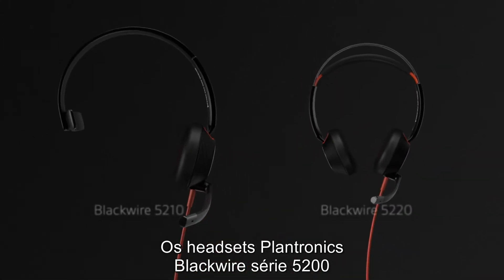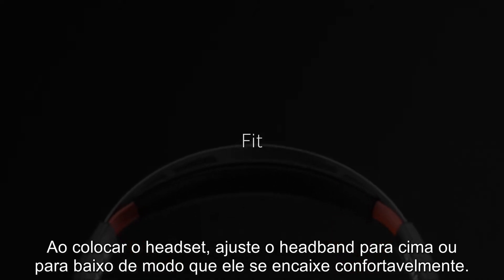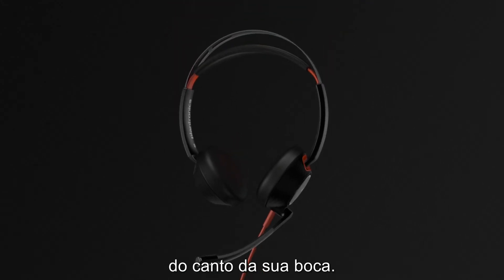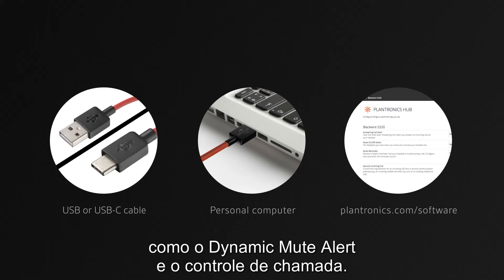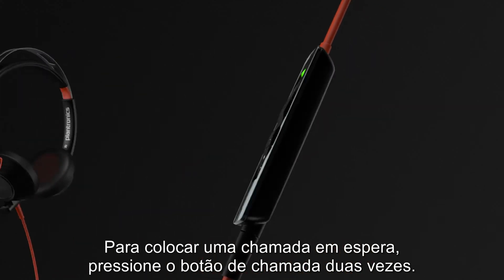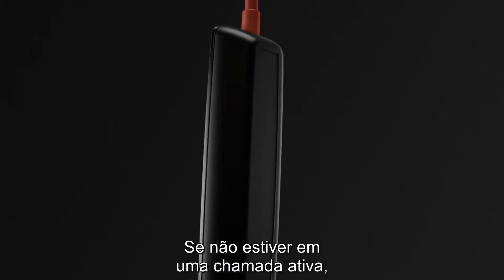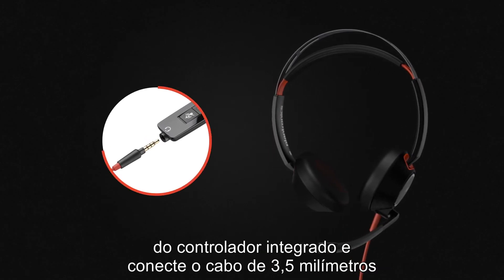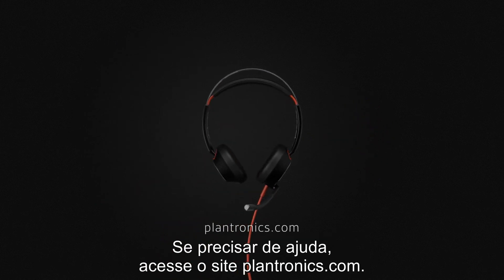Blackwire 5200 Series How To Video – Português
Neste vídeo explicamos como utilizar os headsets da série Blackwire 5200 Poly.